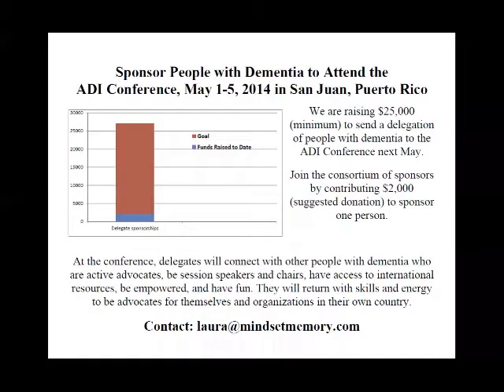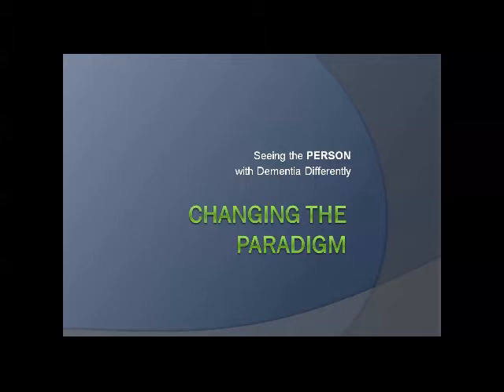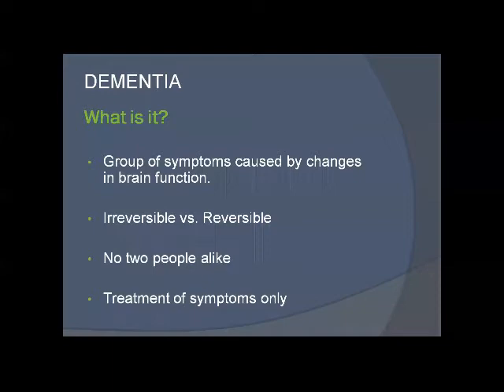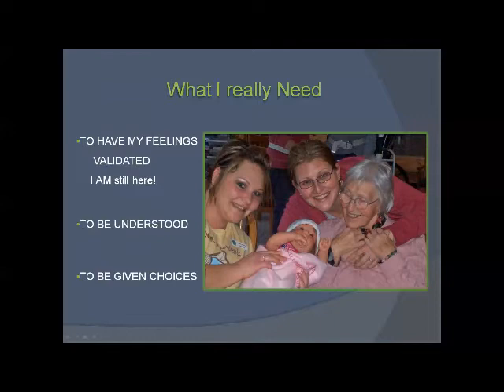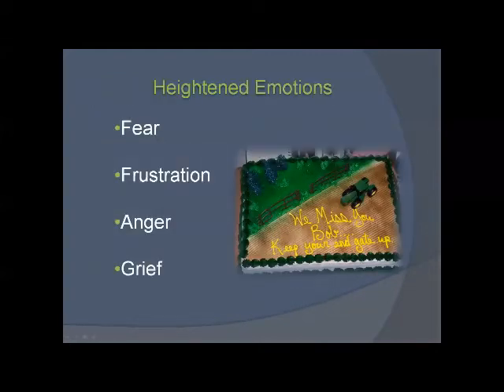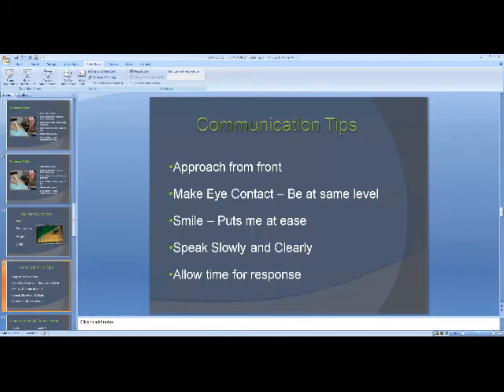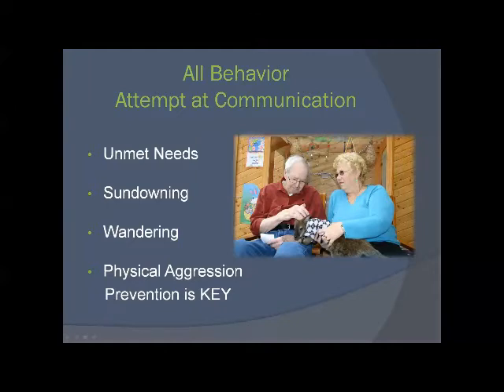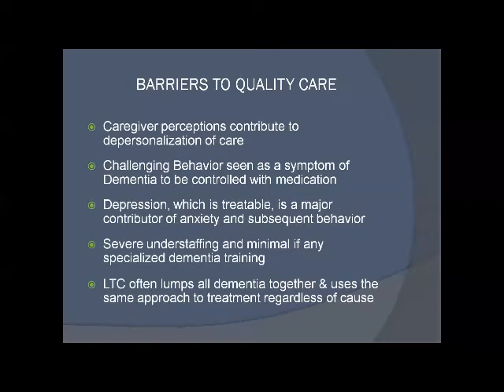A Meeting of the Minds: Judy Berry, A New Vision of Dementia Care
In this webinar, you will hear Judy Berry's story of how and why she started Lakeview Ranch, and you will learn about the Lakeview Ranch Model of Specialized Dementia Care and how it goes beyond "person-centered care" to reduce hospitalization and the need for behavior-related medications, and brings new hope to those currently living with dementia.

Judy Berry was the recipient of the Robert Wood Johnson Foundation 2010 Community Health Leaders Award, and was named a Purpose Prize Fellow in 2011.

A Meeting of the Minds is a webinar for people with dementia and others meeting the challenges of dementia in their families, communities, and through their professional and volunteer activities.